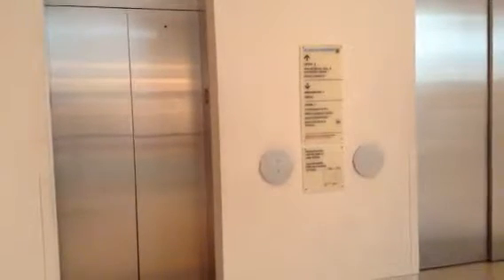Blue Montgomery Hydraulic Elevator At Dallas Museum Of Art In Dallas, TX.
Filmed Last Lime. I Traveled To Dallas Museum Of Art To See The Paintings. And I Went To Film The Elevator.